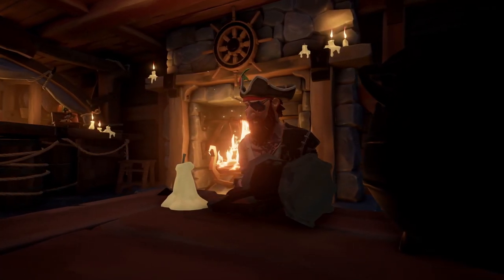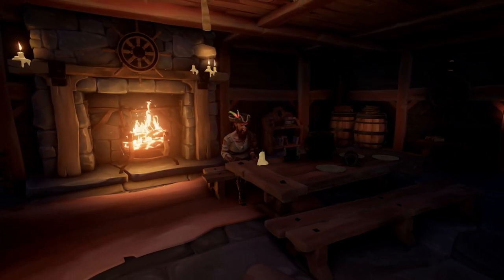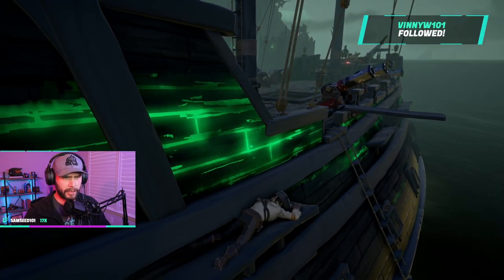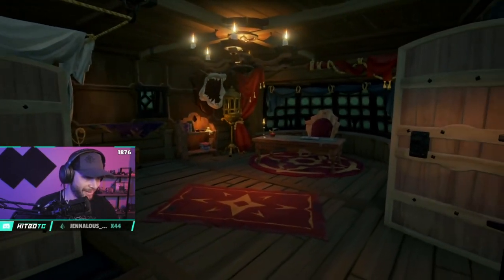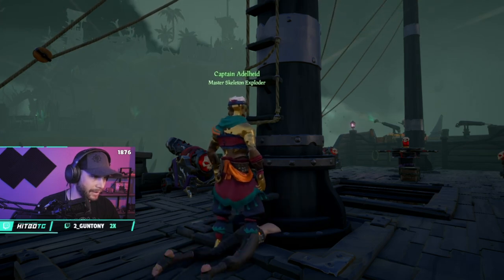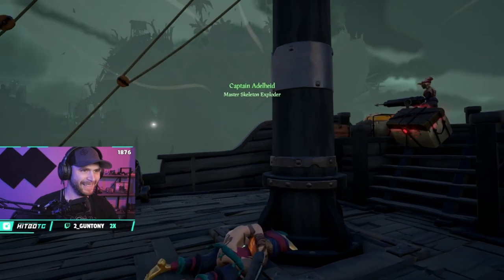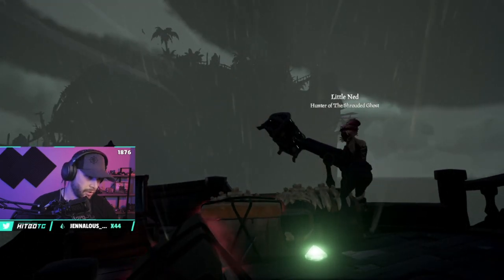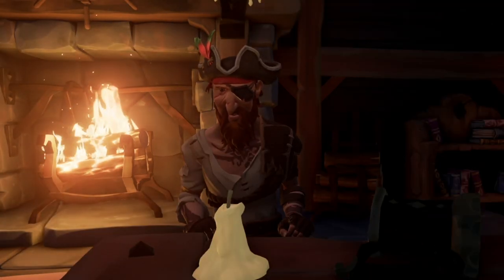How To Time The Perfect Steal - Sea of Thieves Tips and Tricks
Learn how to time your perfect steal in this Sea of Thieves Quick Tips video from HitboTC! As a thief he as pulled of some insane Athena yoinks right from under the noses of unsuspecting pirates. He breaks down step by step what to do and what to look for!

MONDAYS | 1pm
TUESDAYS | 8am
WEDNESDAYS | 8am
THURSDAYS | 8am
FRIDAY | 8am